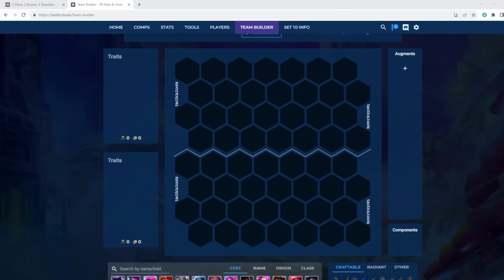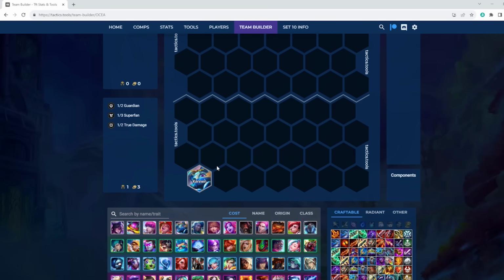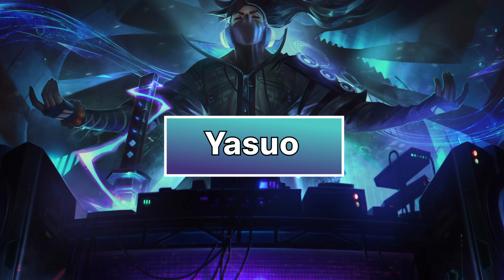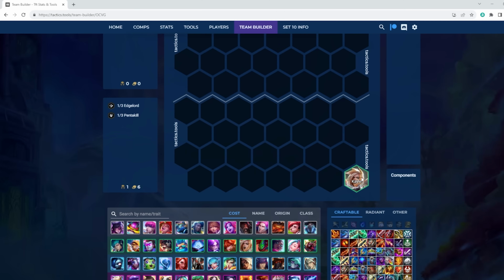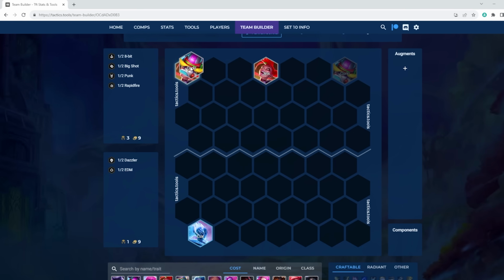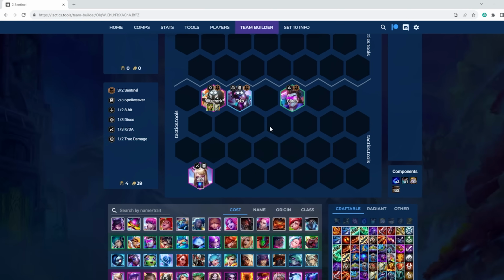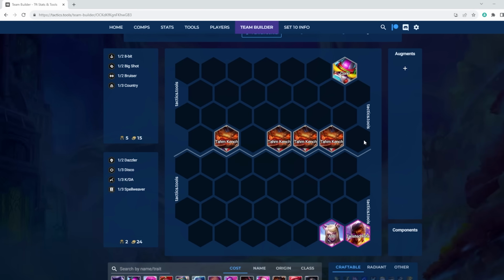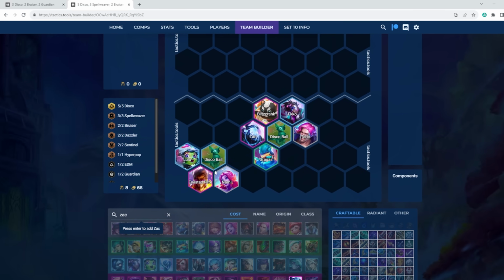How to Position EVERY UNIT in TFT Set 10 (Challenger Guide)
Hi! In this video I cover how to properly position every unit in set 10, including tricks and interactions to keep in mind!

Timestamps ⏰

00:00:00 - Intro
00:00:28 - Annie⬜
00:04:24 - Corki⬜
00:07:06 - Evelynn⬜
00:10:51 - Jinx⬜
00:11:27 - Kennen⬜
00:15:45 - K’sante ⬜
00:16:46 - Lillia⬜
00:19:03 - Olaf⬜
00:20:36 -  Nami⬜
00:21:02 - Tahm Kench⬜
00:22:04 - Vi⬜
00:23:13 - Yasuo⬜
0:25:02 - Aphelios🟢
00:26:05 - Bard🟢
00:26:23 - Garen🟢
00:27:12 - Gnar🟢
00:29:48 - Gragas🟢
00:31:35 - Jax🟢
00:32:31 - Kai’sa🟢
00:34:26 - Katarina🟢
00:35:28 - Kayle🟢
00:35:44 - Pantheon🟢
00:36:42 - Senna🟢
00:38:08 -  Seraphine🟢
00:40:34 - Twitch🟢
00:41:51 - Amumu🔵
00:43:28 - Ekko🔵
00:43:58 - Lulu🔵
00:46:41 - Lux🔵
00:49:48 - Miss Fortune🔵
00:50:48 - Mordekaiser🔵
00:51:34 - Neeko🔵
00:52:17 - Riven🔵
00:53:29 - Samira🔵
00:53:42 - Sett🔵
00:56:14 - Urgot🔵
00:57:18 - Vex🔵
00:58:36 - Ahri🟣
01:00:34 - KDA Akali🟣
01:02:10 - True Damage Akali🟣
01:02:53 - Blitzcrank🟣
01:03:28 - Caitlyn🟣
01:05:52 - Ezreal🟣
01:07:17 - Karthus🟣
01:07:29 - Poppy🟣
01:08:39 - Thresh🟣
01:10:29 - Twisted Fate🟣
01:11:40 - Viego🟣
01:13:15 - Zac🟣
01:13:57 - Zed🟣
01:14:19 - Illaoi🟡
01:15:40 - Jhin🟡
01:16:31 - Kayn🟡
01:17:44 - Lucian🟡
01:18:57 - Qiyana🟡
01:19:55 - Sona🟡
01:20:03 - Yorick🟡
01:20:32 - Ziggs🟡
01:21:23 - Disco🟡
01:24:09 - Outro🟡
⬜ 1 Cost | 🟢 2 Cost | 🔵 3 Cost | 🟣 4 Cost | 🟡 5 Cost